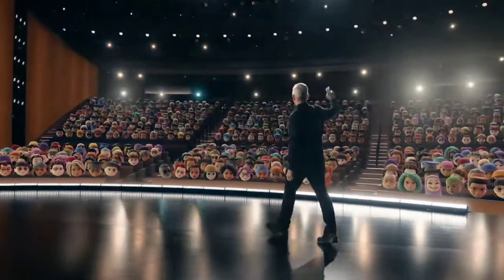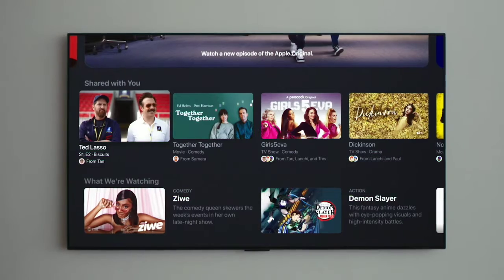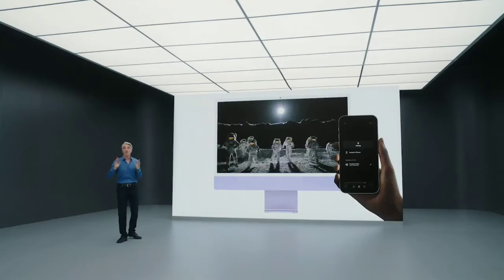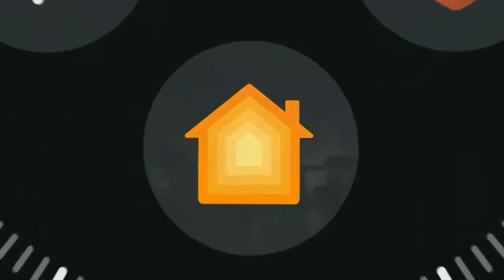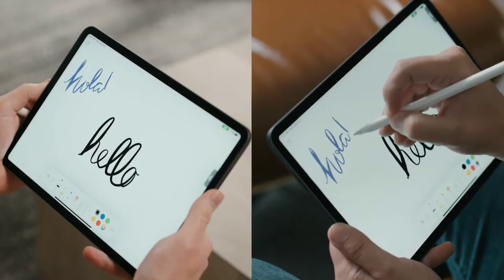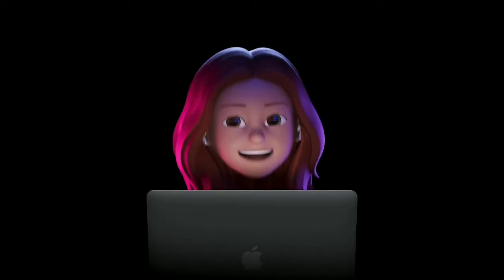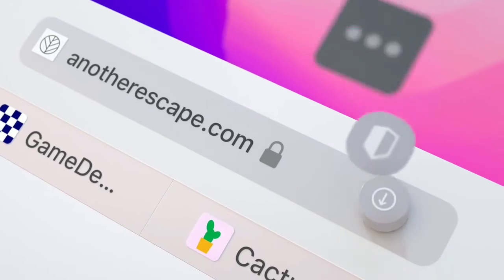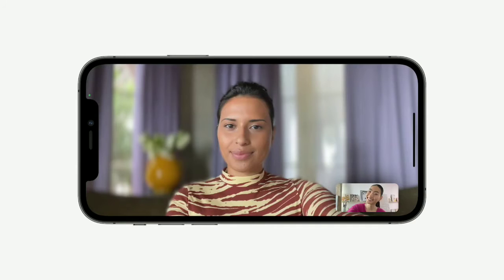ios 15 : All New Features | Apple ios 15 Review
ios15 ios 15 All new features
ios 15 ios 15 beta ios 15 features ios 15 beta download ios 15 release date ios 15 supported devices ios 15 live ios 15 download ios 15 beta download profile ios 15 developer beta